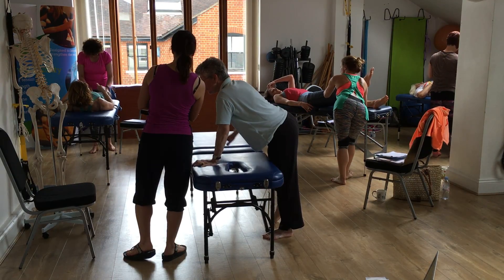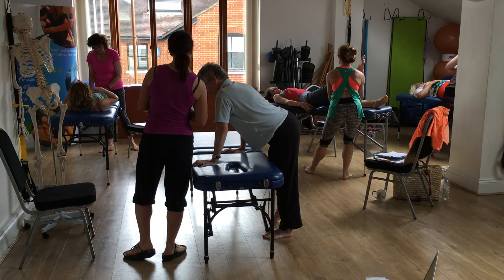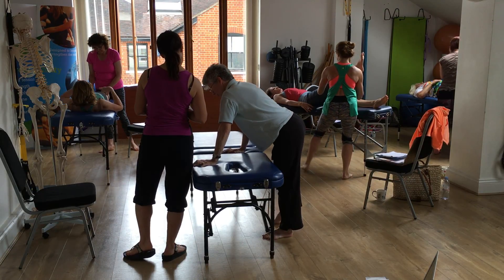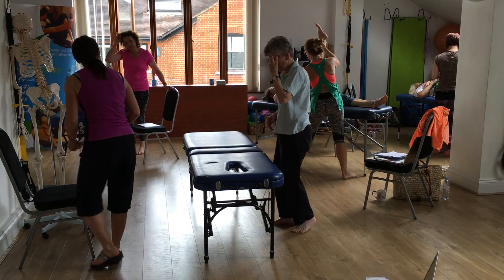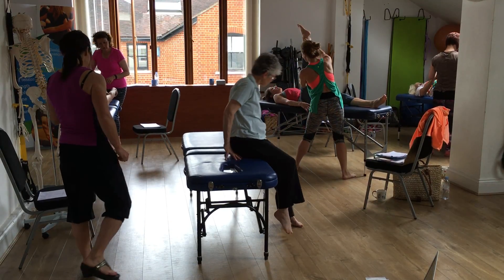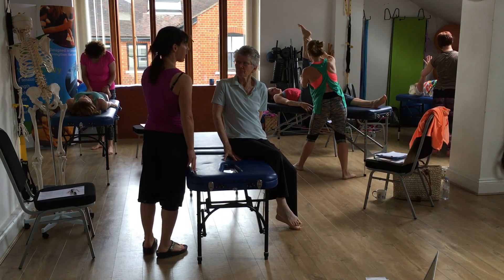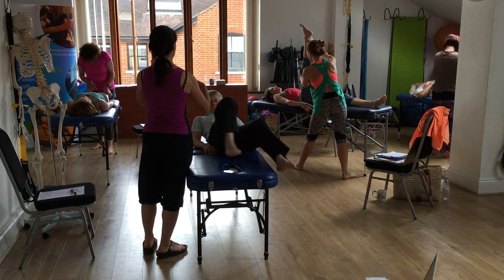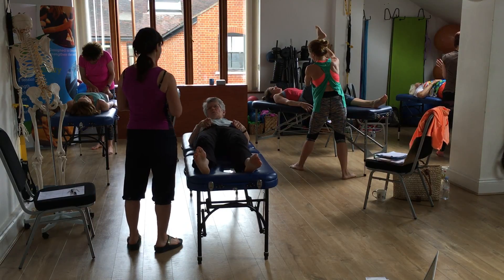PureStretch Biomechanics Coach™ Diploma 3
The girls in action.